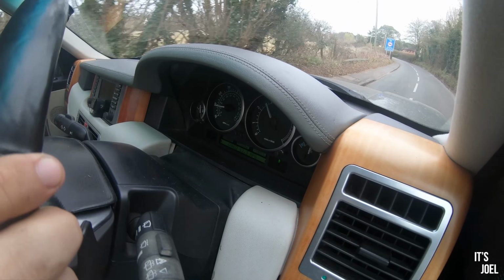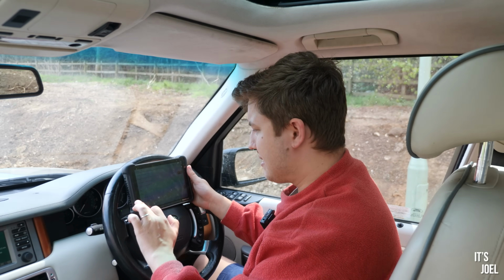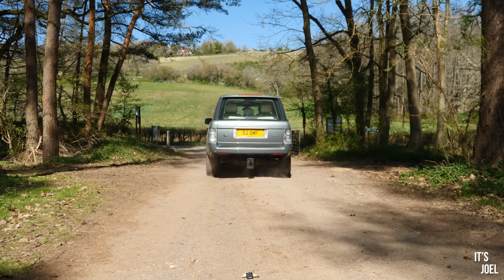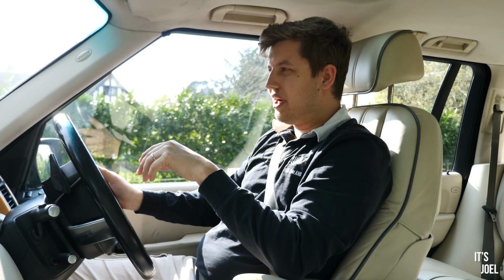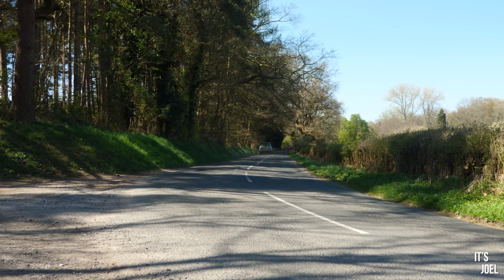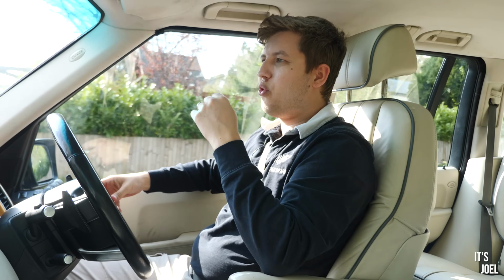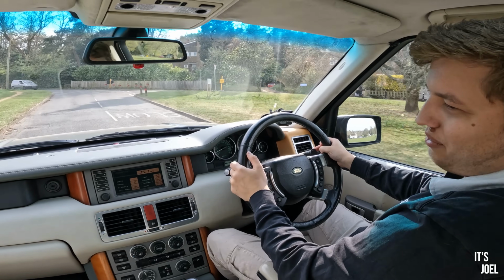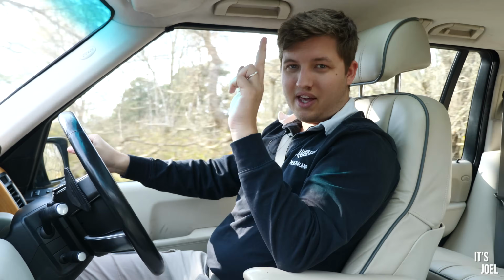MY £2000 RANGE ROVER'S GEARBOX FAILED... COULD THIS BE THE END?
My £2000 Range Rover's gearbox failed in the last video, going into limp mode and returning to normal after switching it off and on. Was this just a hiccup, or a more serious issue?
CODE: JOEL